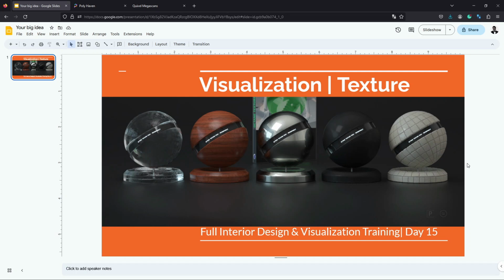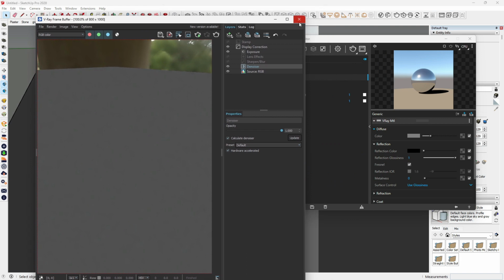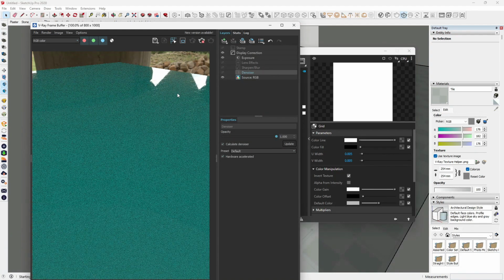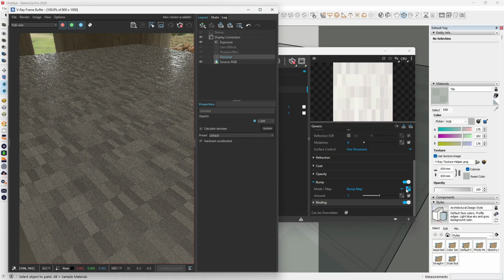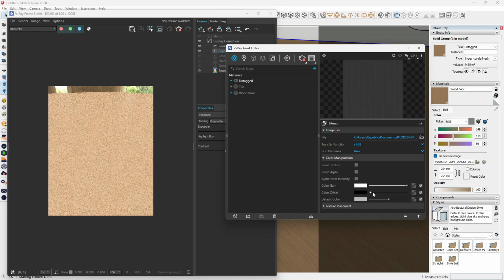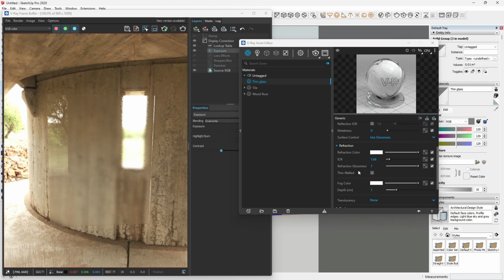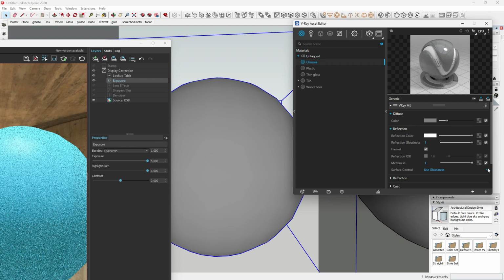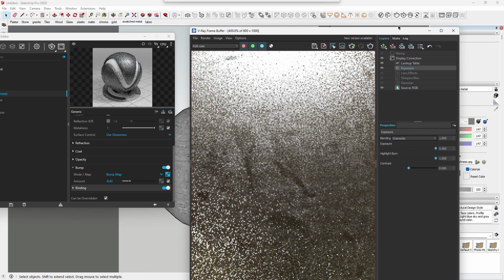Best Texture Settings| A Step-by-Step Guide for V-RAY for SketchUp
In this tutorial series, you will learn how to create realistic textures on V-Ray for SketchUp (such as tiles, wooden floor, glass, mirror, and metals). This creates a solid base for your realistic architectural and 3D renderings.

Chapters
00:00 Intro
01:56 Getting Free V-Ray Assets and Texture
05:20 Creating Tiles
23:20 Wood Texture
32:25 Mirror and Glass
44:16 Plastic
45:43 Chrome Metal
47:45 Gold Metal
49:00 Scratched Metal Surface
54:58 Thanks for watching

FOR MORE UPDATES, FREE 3D FILES, LINKS AND COMMUNITY SUPPORT,

Join Prodesign Community on